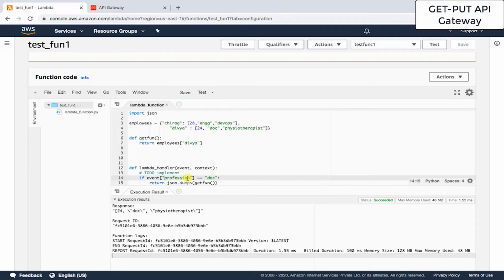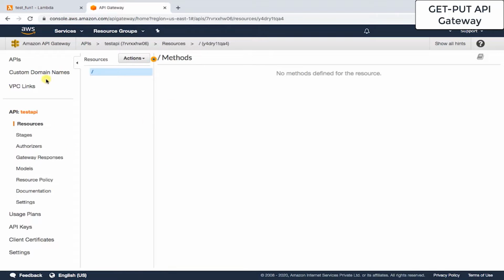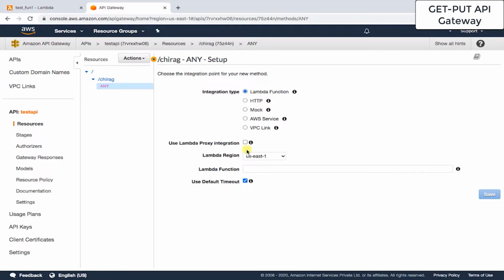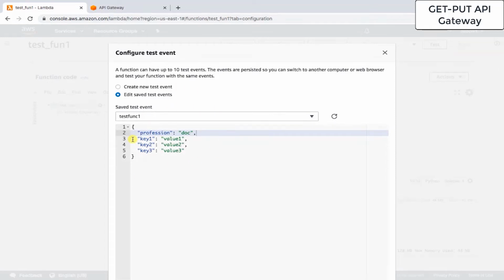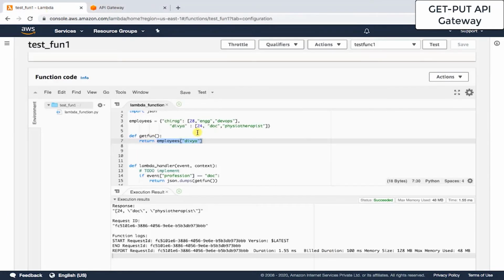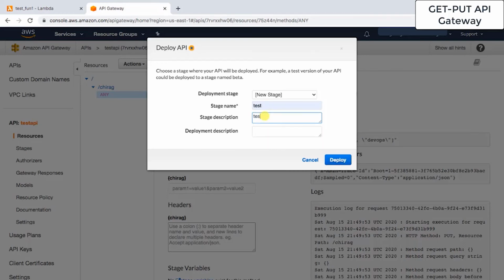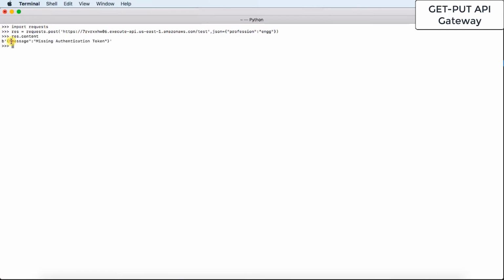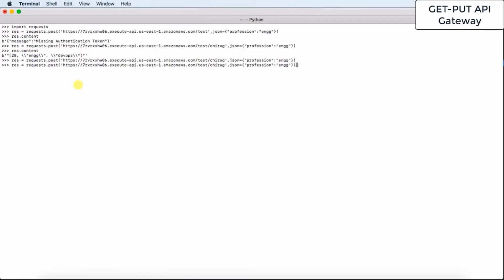Optimizing DevOps: The Power of PUT Python Functions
Welcome to the world of DevOps optimization! In this video, we explore the role of PUT requests and how Python functions can enhance your DevOps processes, making them more efficient and streamlined. 🚀 Whether you're new to DevOps or an experienced practitioner, learning to harness PUT Python functions is key to achieving excellence in your operations. Join us as we unveil the power of PUT requests and Python functions in DevOps!